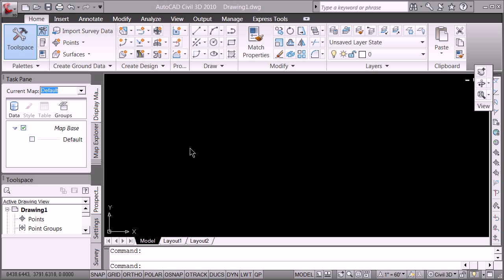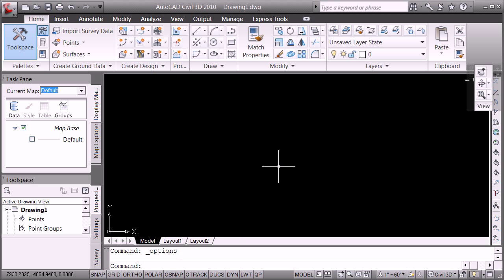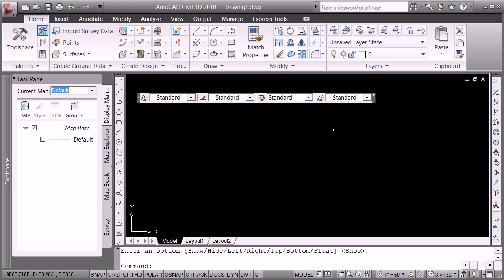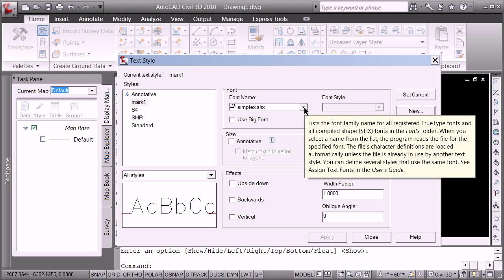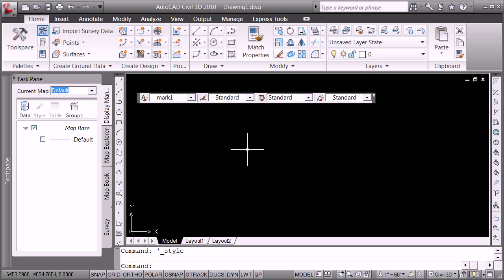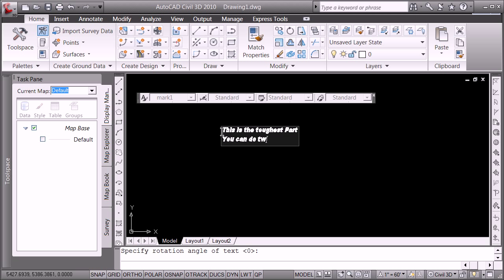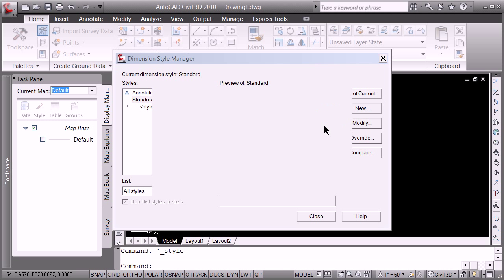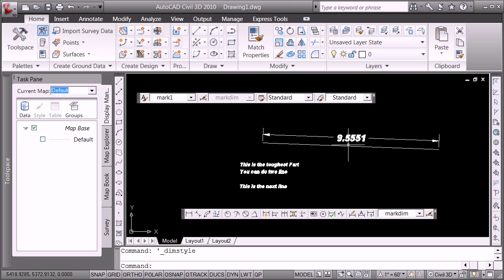Text and Dimension Styles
The quick version review on dealing with text and dimension styles in Autocad 2010...not the annotative type.  You learn to never set the text height in the text style and to only deal with one number on the fit tab when trying to apply dimensions to different scales.